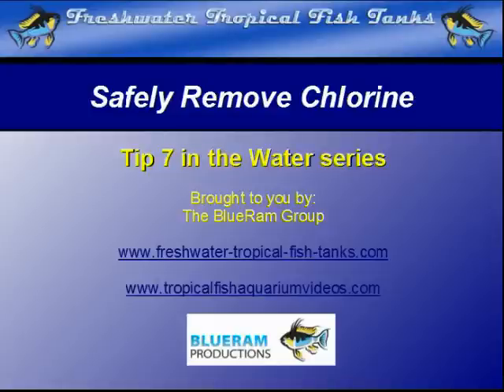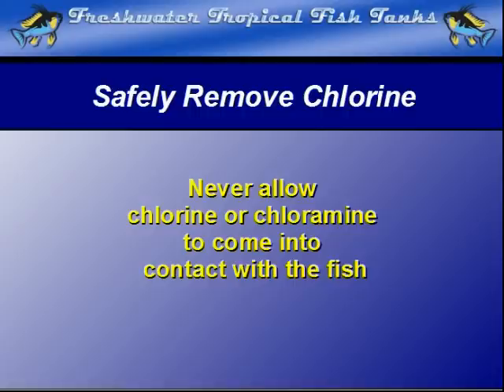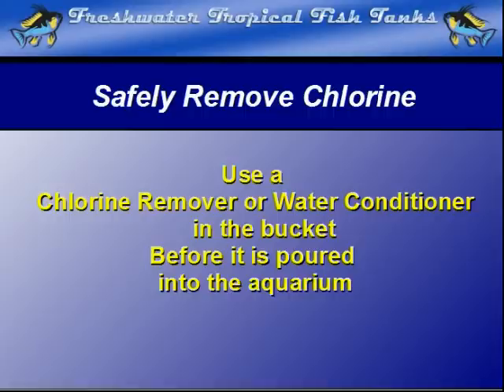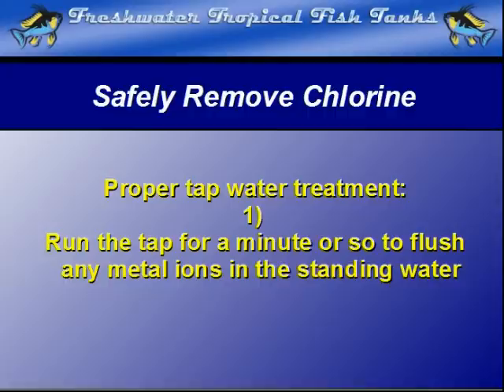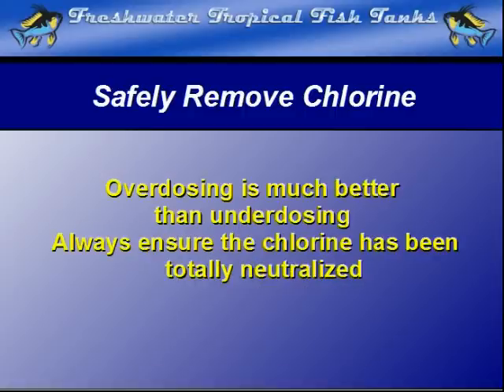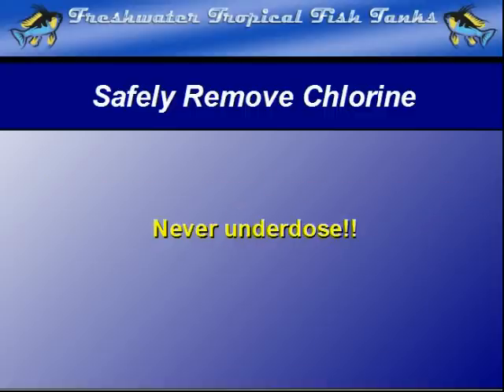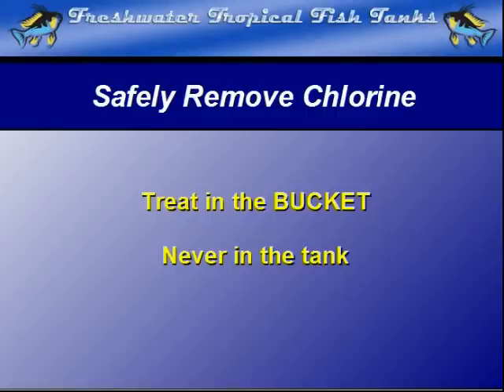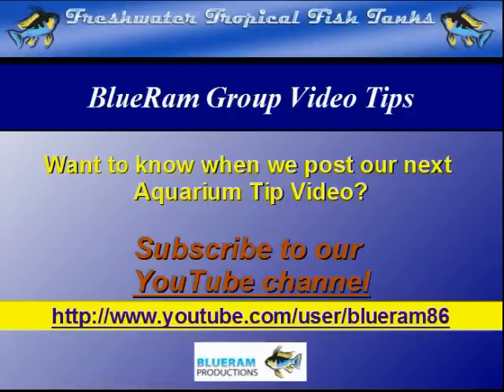Tip 7 - Safely remove chlorine - water series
Tip 7 of the aquarium water series of aquarium tips and FAQs Understand the importance of removing chlorine and chloramine from municipal tap water